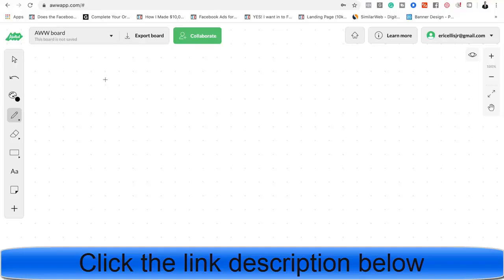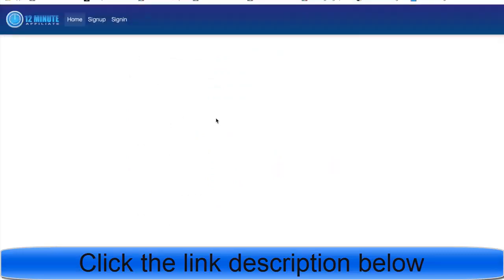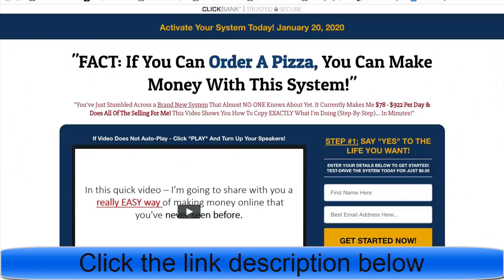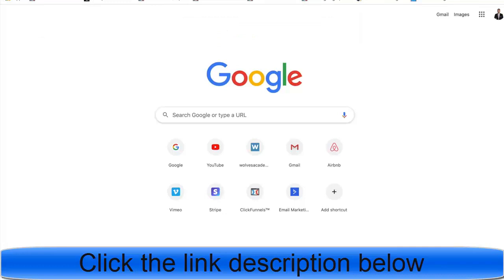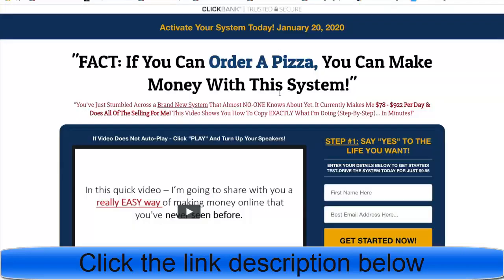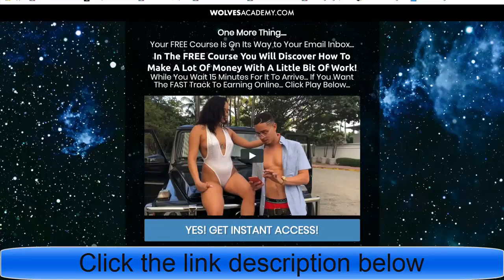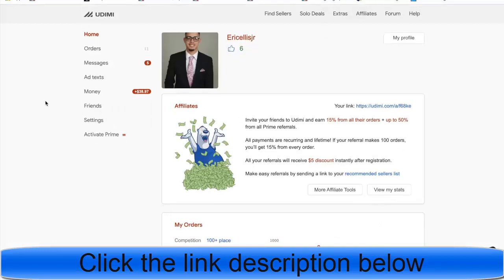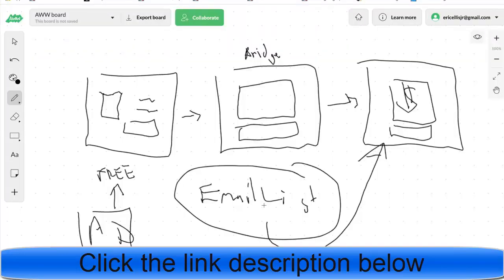FASTEST Way To Make 100 A Day With Clickbank For Beginners In 2020 Step By Step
Welcome to start “FASTEST Way To Make 100 A Day With Clickbank For Beginners In 2020 Step By Step” video.

Clickbank For Beginners Step By Step Tutorial

People are searching on Google:
how to make money with clickbank using facebook,
clickbank signup,
how to make $100 a day with clickbank,
clickbank credit repair,
click bank products,
etc.

People are searching on YouTube:
For More video “FASTEST Way To Make 100 A Day With Clickbank For Beginners In 2020 Step By Step” like this,